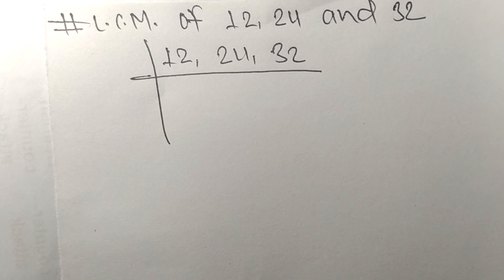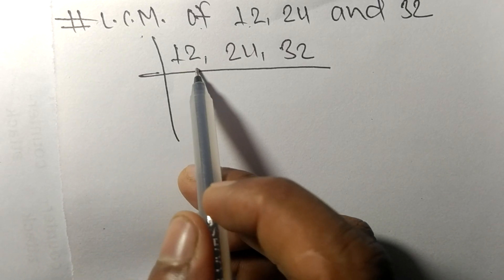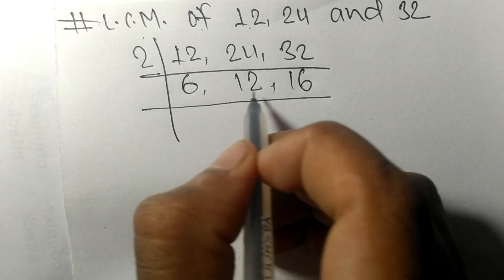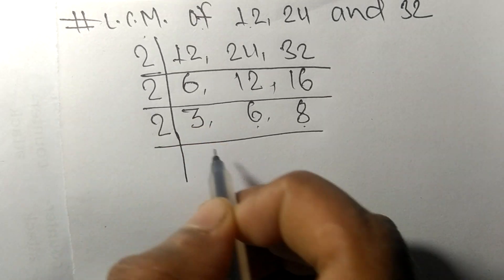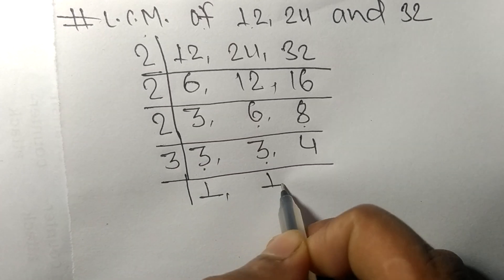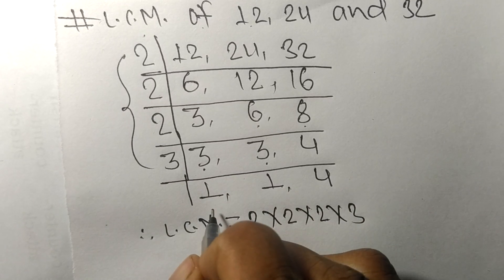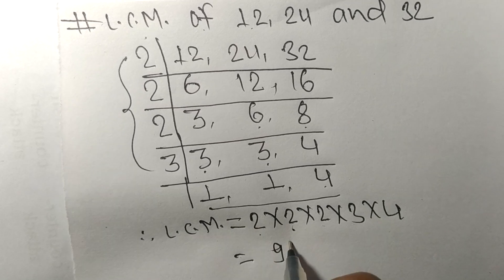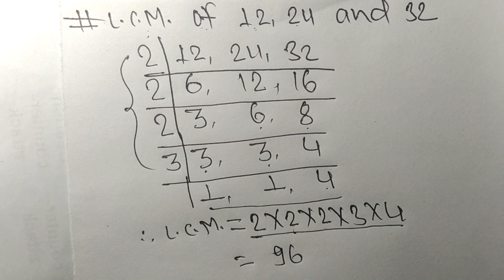L.C.M. of 12 24 and 32